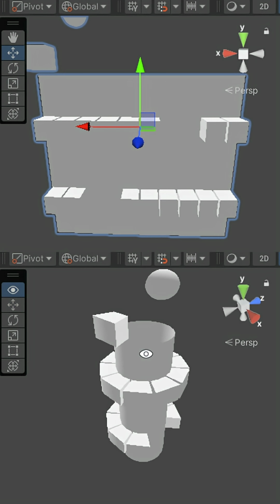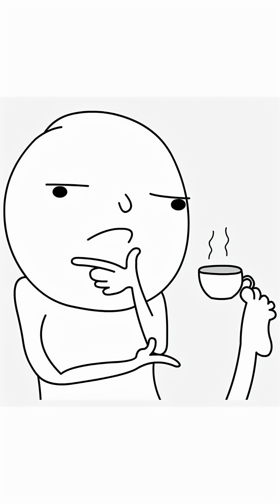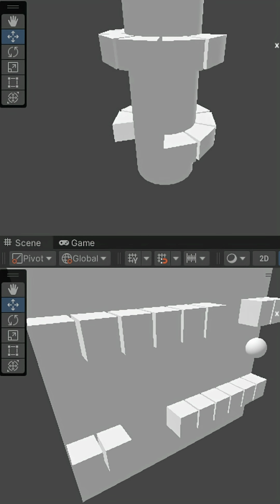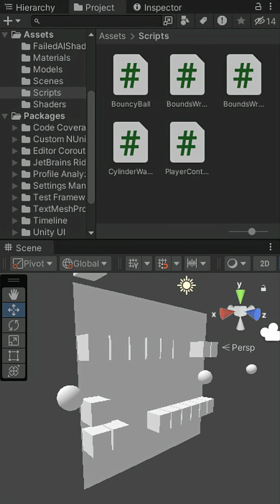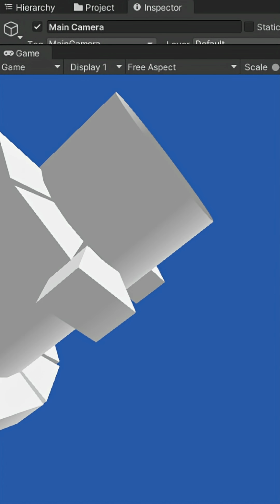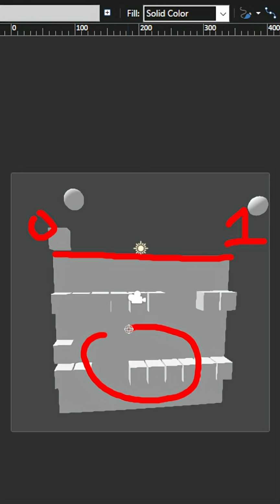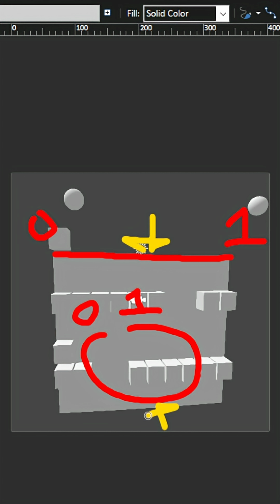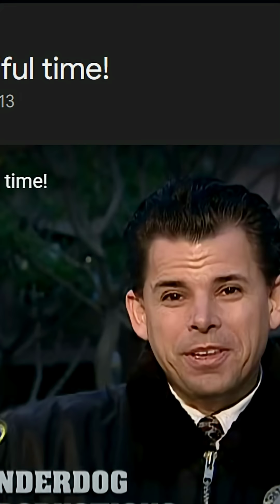#3 How to make your balls bounce (forever)